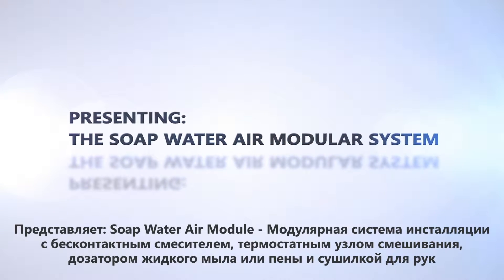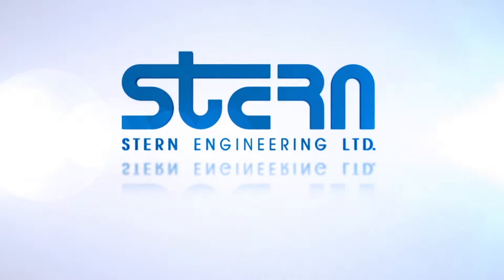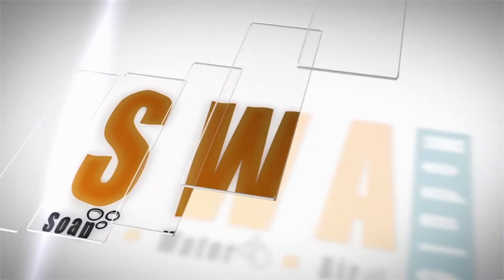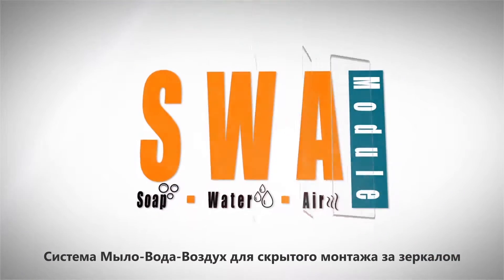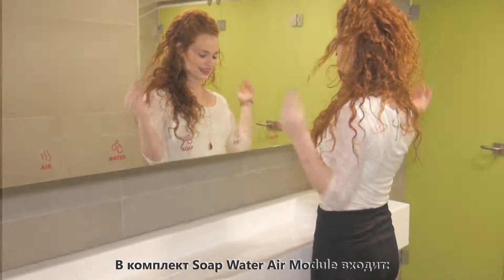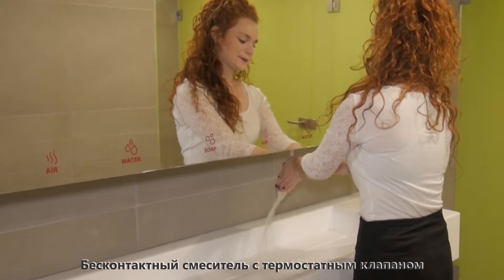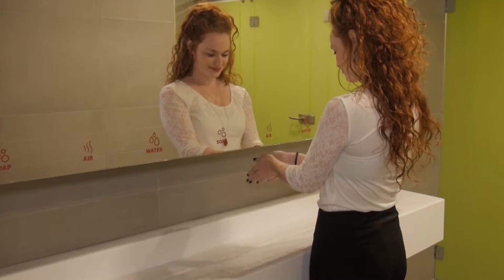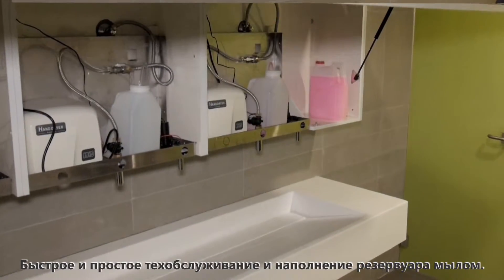Stern's SWA - Система инсталляции скрытого монтажа для подвесного сантехнического оборудования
Модулярная система с бесконтактным смесителем, термостатным узлом смешивания, дозатором жидкого мыла или пены и сушилкой для рук. Скрытый монтаж - как решение лаконичного дизайна интерьера.